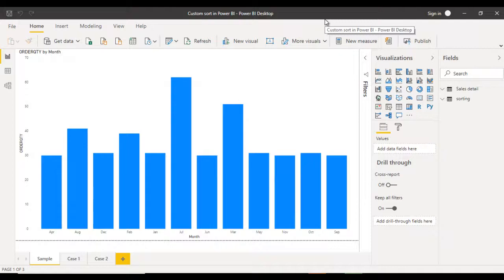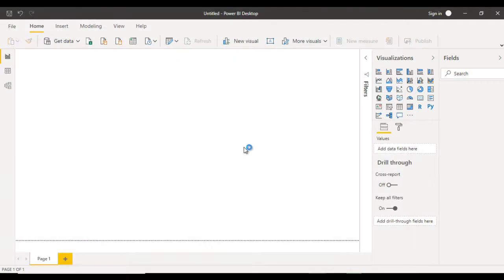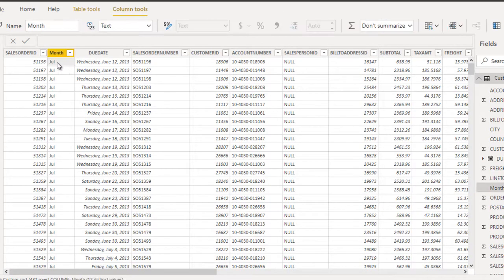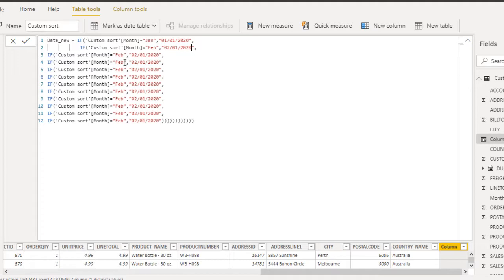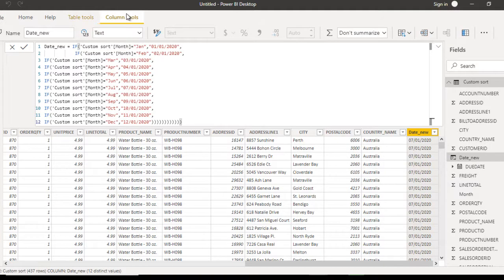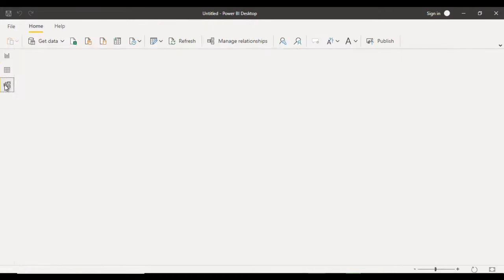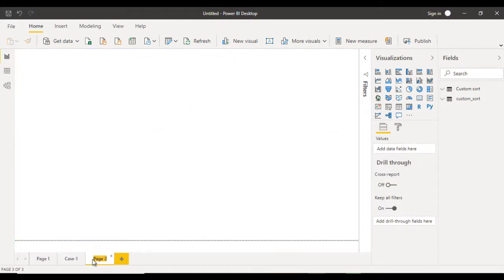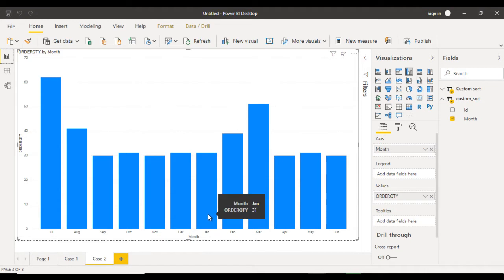custom sorting in power bi | power bi tips | power bi scenario | ssu